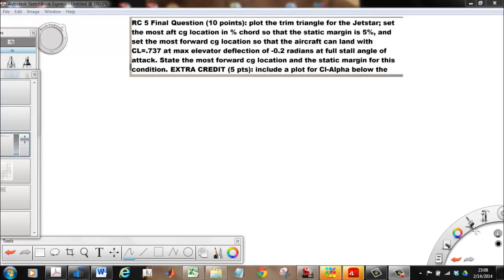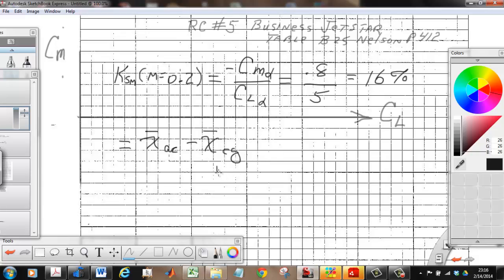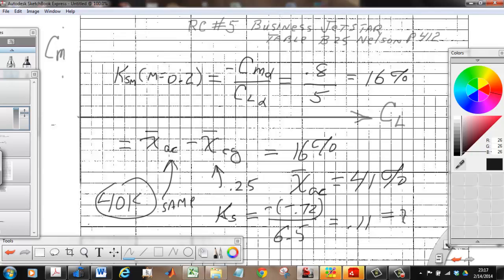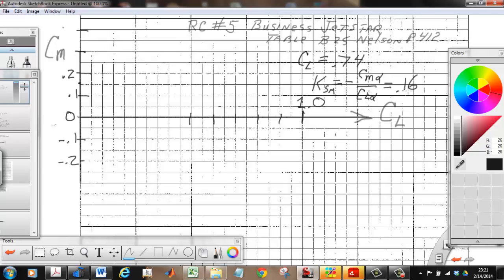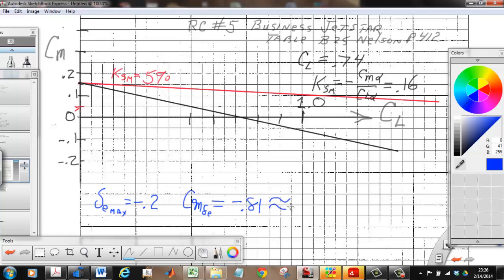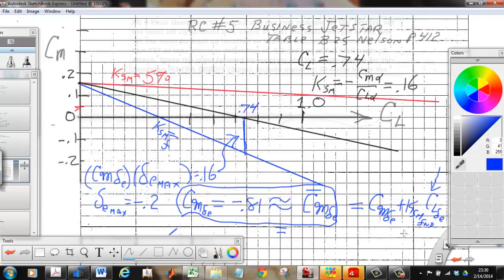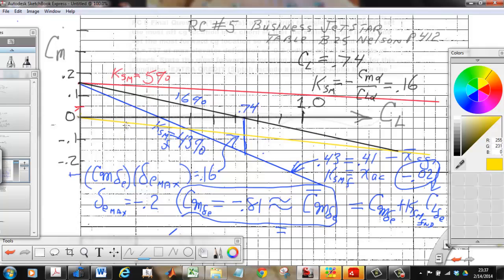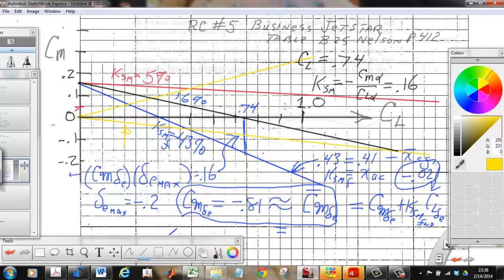RC5 TrimTriangleJetstar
RC5 TrimTriangleJetstar. How to contruct the trim triangle from a table of stability coefficients.